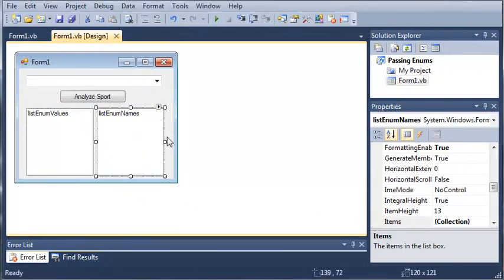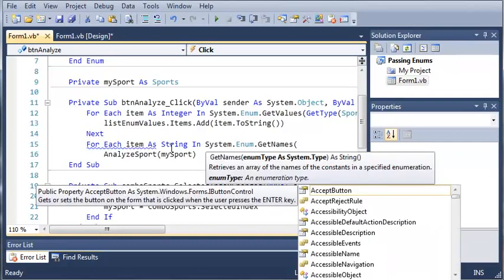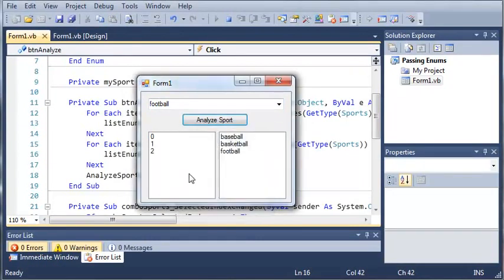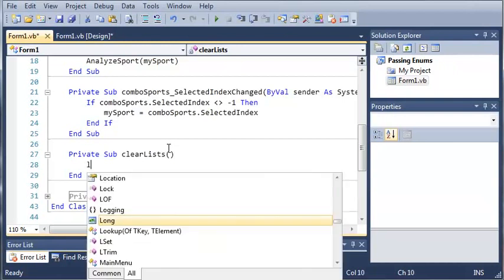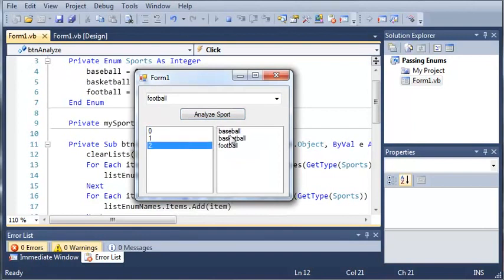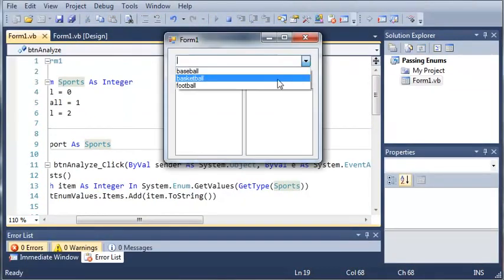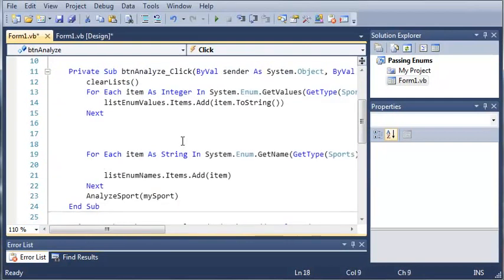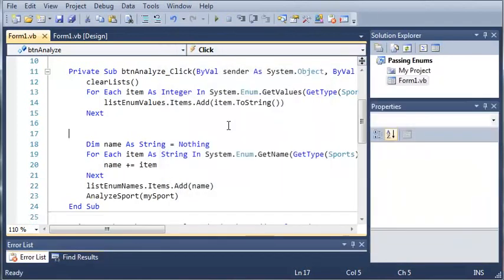Visual Basic Tutorial 73 GetNames and GetName Of Enumeration 478 X 854